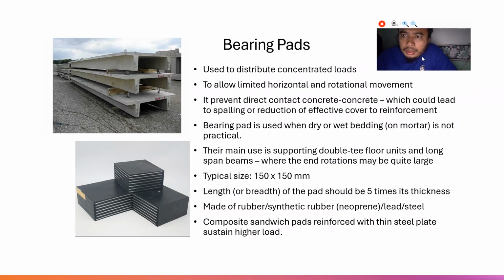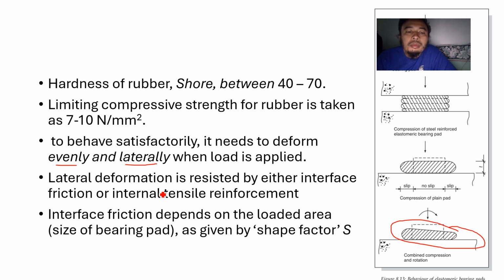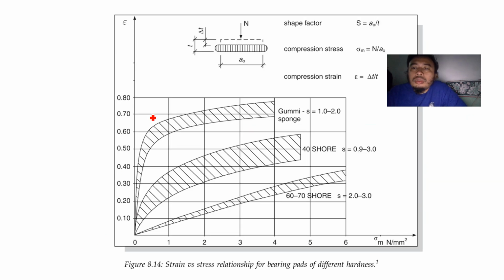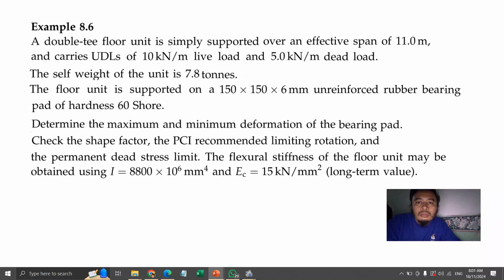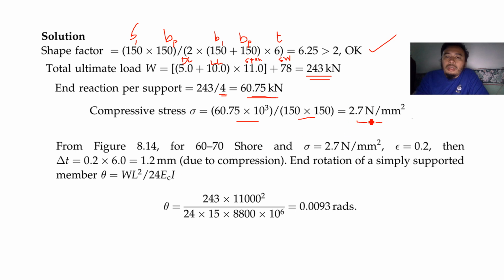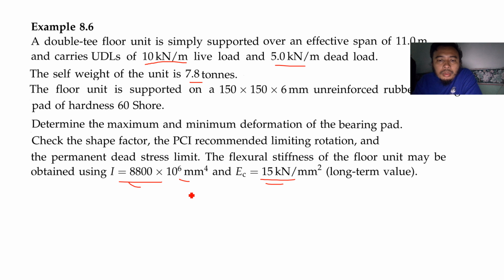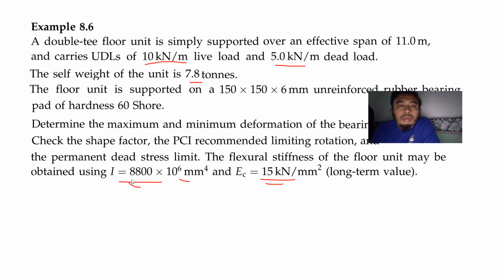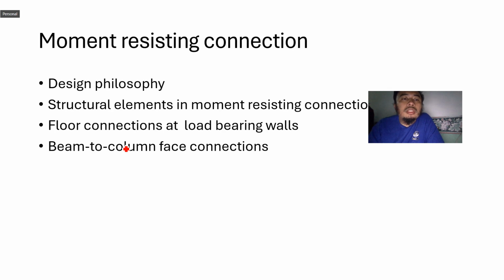Joint Example 4